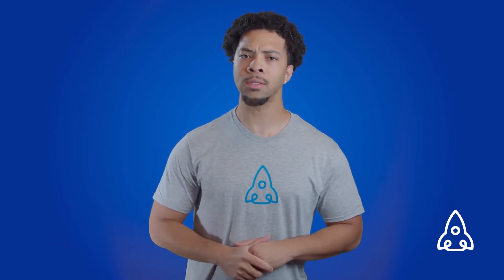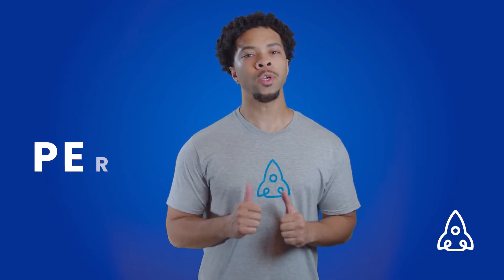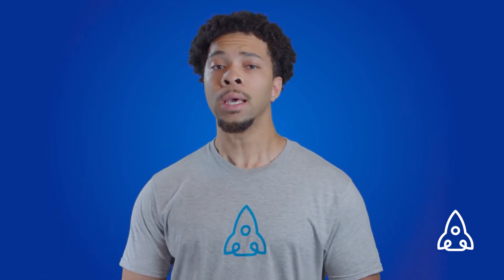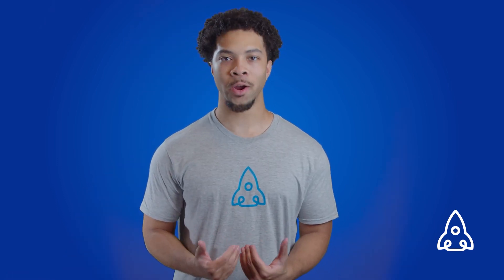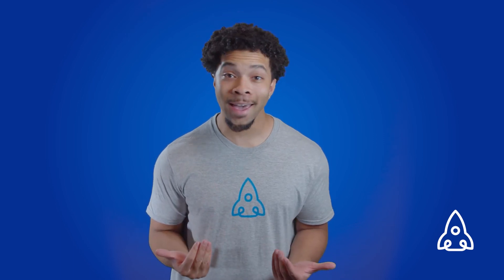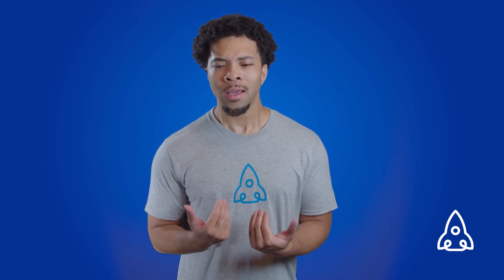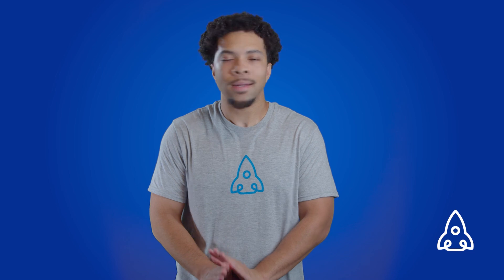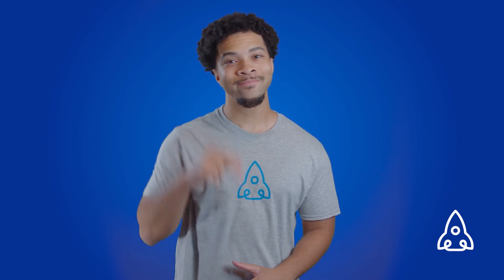6 Simple Tips to AVOID Your Emails Going to Spam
In this video, we´re going to show you how to avoid having your emails go to spam for good.

The first thing you should know about email is that it's not just an ad platform—it's also a marketing channel. That means that if you're sending emails, you want them to be read. And if you're sending them out, you need to make sure that they get through the spam folder.

Have you ever sent an email to a prospective client, only to see it land in their spam folder?

It's a heartbreaking feeling. You put so much time and energy into crafting the perfect message, and then they never even see it.
As a marketer, you know that email is an essential tool for reaching your audience. But sometimes, you may find that your emails aren't making it to their inboxes. This can be frustrating, especially when you're trying to reach out to customers who have already purchased your products and services.

But don't worry—there are some simple things you can do to make sure your emails are hitting their mark. In this video, we'll cover six of the most important tips so your emails don't go to spam, from activating double opt-in to segmenting your audience.